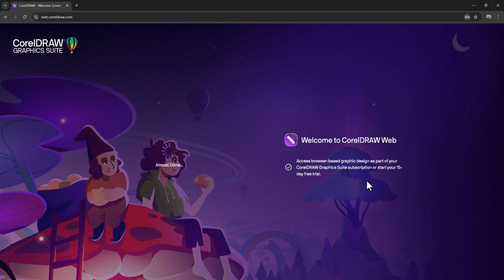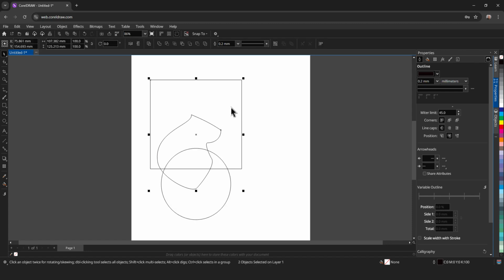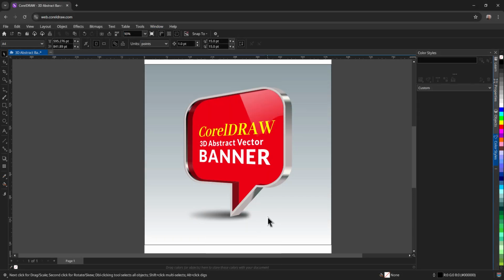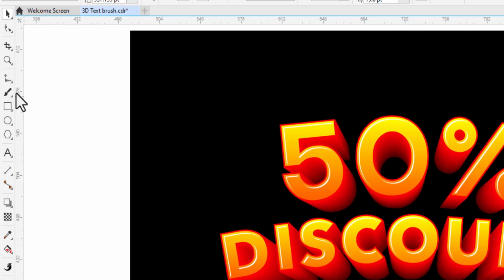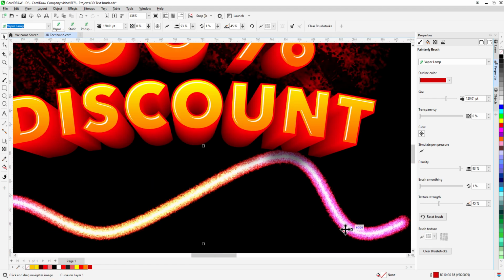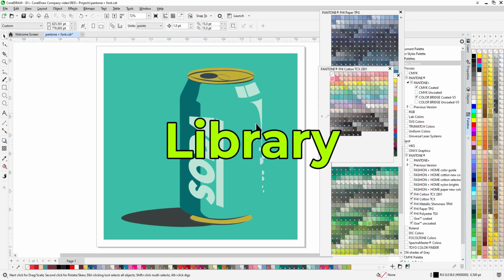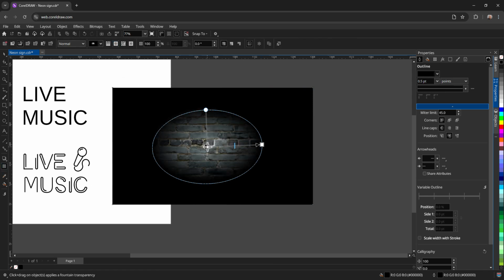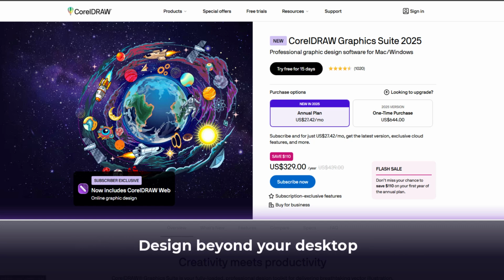Design Anywhere with CorelDRAW 2025 & CorelDRAW Web (Full Demo)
Dates: January 13 to January 26

Discover the power of CorelDRAW 2025 and CorelDRAW Web — the new design duo that lets you create anywhere, anytime.
In this video, I’ll walk you through the latest features in CorelDRAW Graphics Suite 2025, including:

• 🌐 CorelDRAW Web: Full-featured browser-based design platform
• 🖨️ Print-to-PDF Pro workflow for seamless production
• 🖌️ New Painterly Brush with advanced texture control
• 🎨 Pantone Dualities Palette with 175 fresh color harmonies
• 🔤 Integrated Google Fonts access

You’ll also see a real-world design demo showing how easy it is to start your project in CorelDRAW Web and finish it like a pro in the desktop suite.

📌 Timestamps:
0:00 Intro
0:30 Free Trial Info
0:38 CorelDRAW Web Overview
3:34 CorelDRAW 2025 New Features
7:52 Real-World Workflow Demo